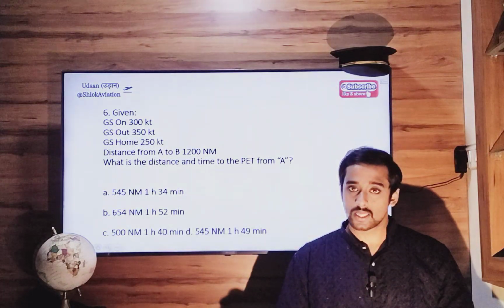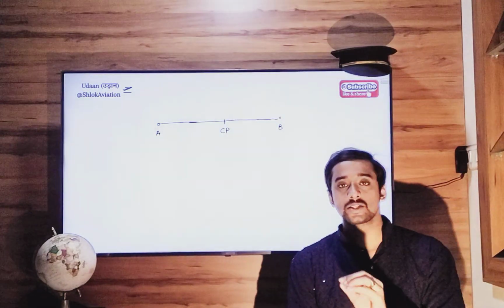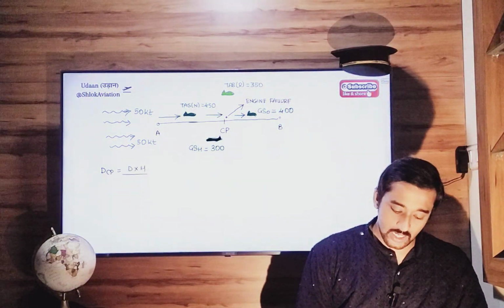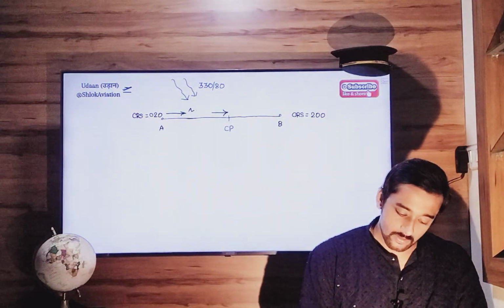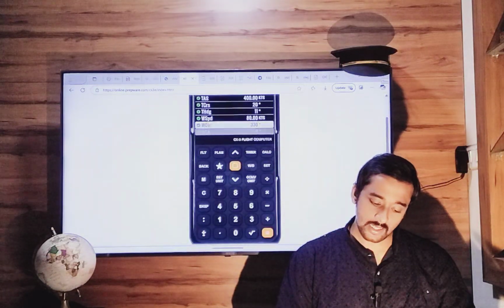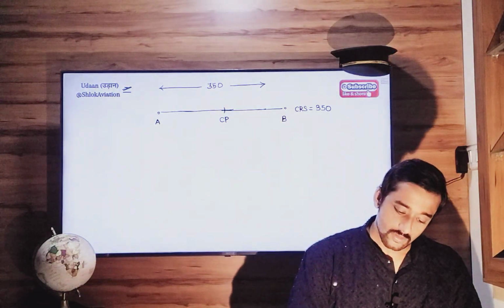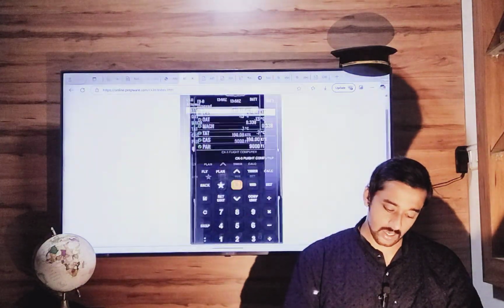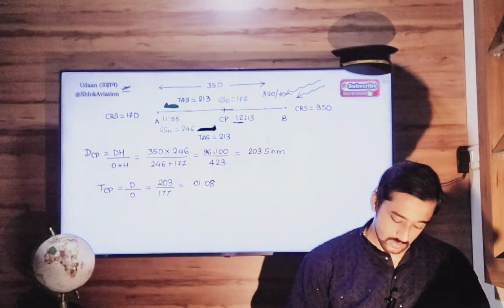Ace Your PNR & CP Exams with These Tips & Tricks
ATTENTION! ATTENTION! ATTENTION!

When finding Time to Critical Point, use Groundspeed Outbound (All engines working) in questions involving Engine Failure. In this video lecture I have made an error in that step. Kindly follow the right step as outlined previously.

I have divided the total of 31 questions into different lectures keeping in mind the concentration spans of students.

All the Best! The world is not magic and that is the most magical thing about it.